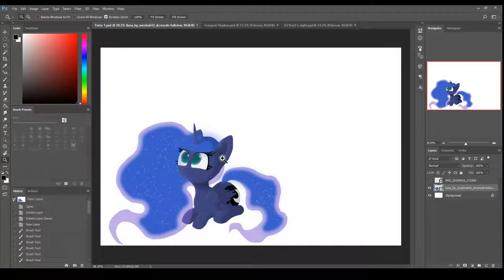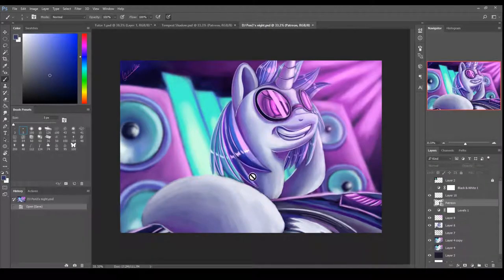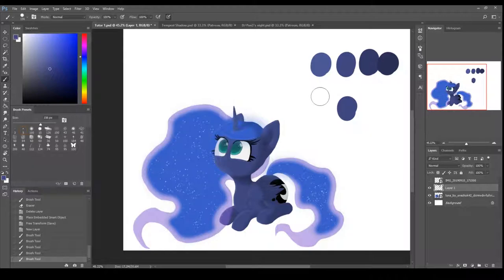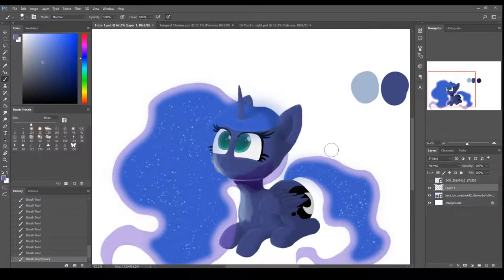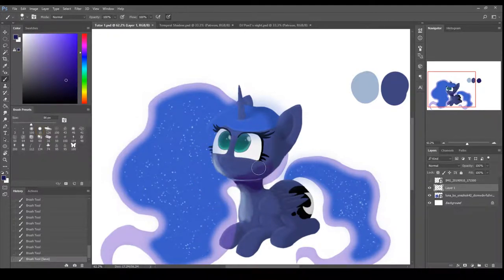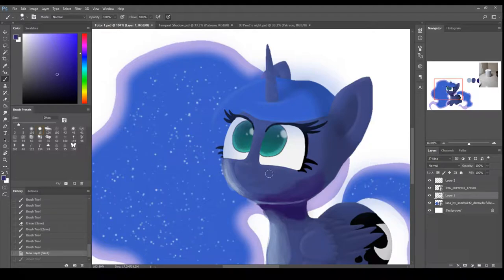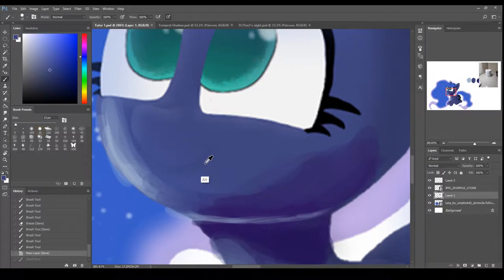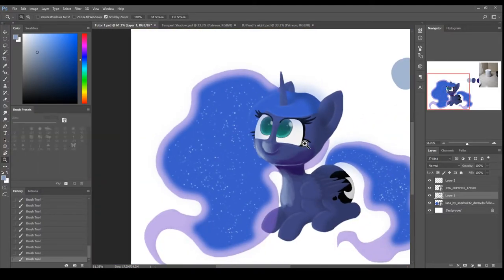Tutoring session - Colors